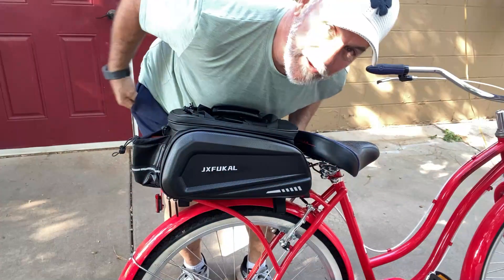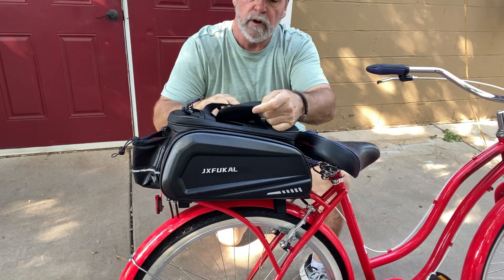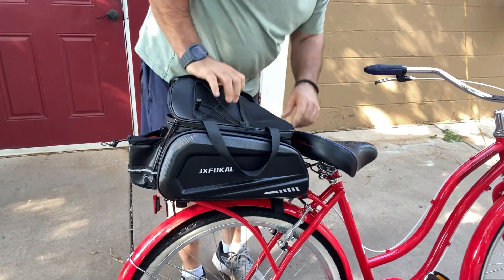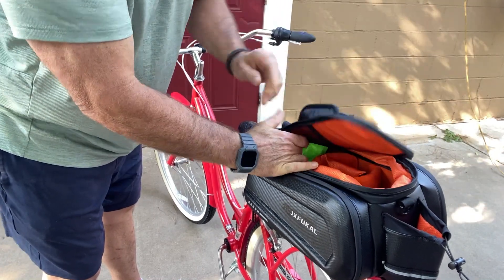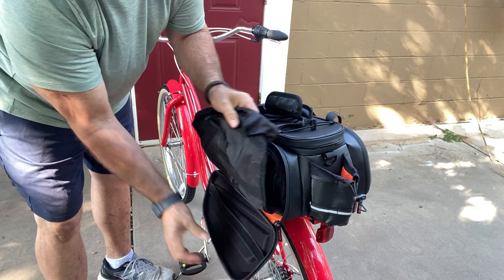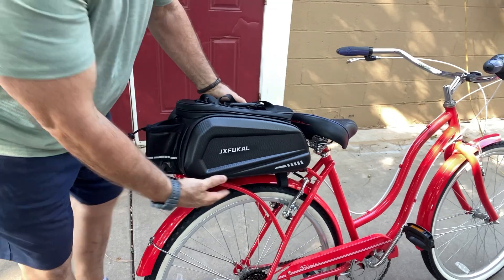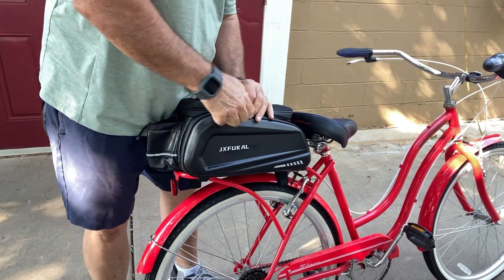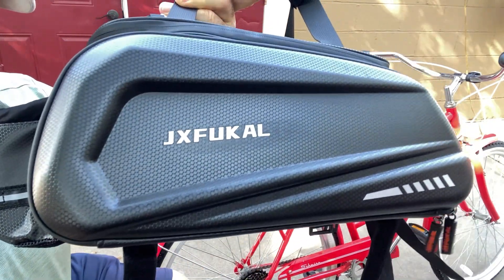JXFUKAL Bike Bags for Bicycle Rear Rack | Bike Bags Review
In this video, we review the JXFUKAL Bike Bags for Bicycle Rear Rack. Discover the key features, durability, and storage capacity of these bags, making them perfect for long rides. Whether you're a commuter or a cycling enthusiast, this review will help you decide if these bike bags are the right fit for your next adventure!

✅ PRODUCT LINK ✅

⭐NOTE⭐
If you like the video lecture, please, support us:
✔ Give thumbs-up